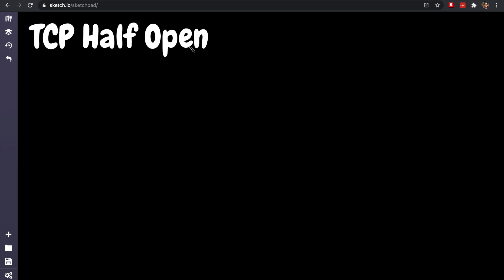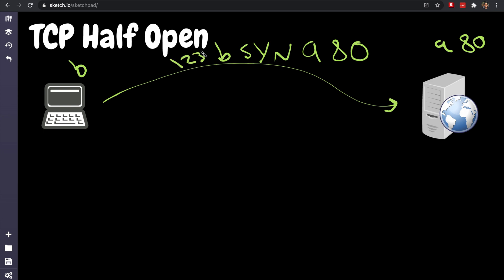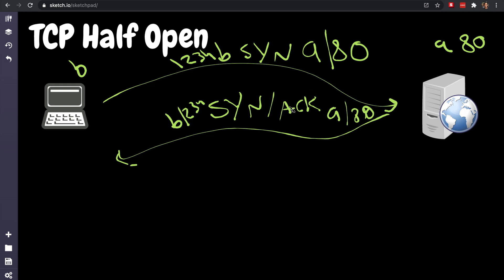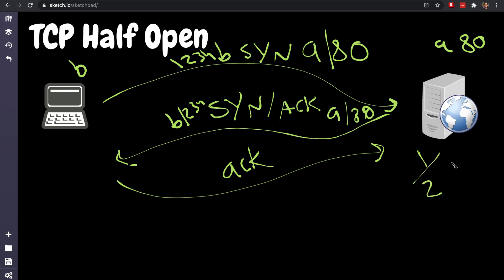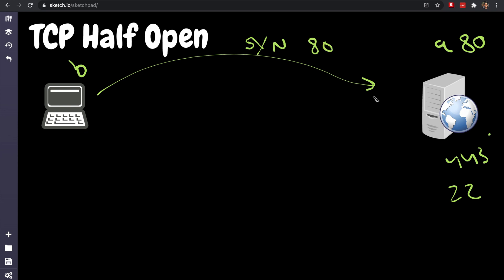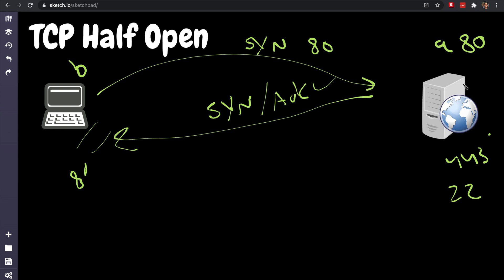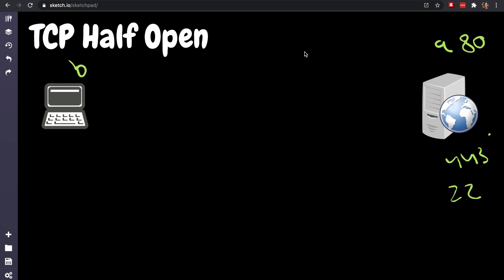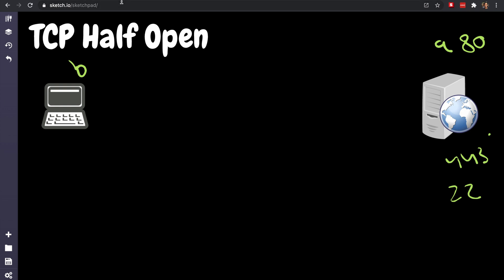TCP Half-Open Explained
In this video I explain how the server can get out of a sync in a Half open state when it comes to TCP Connections.

Stay Awesome,
Hussein